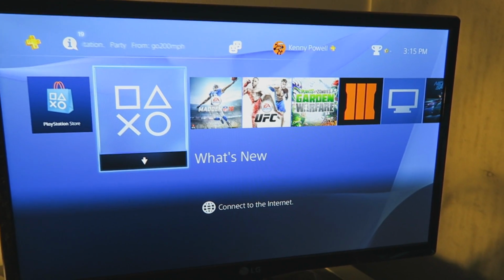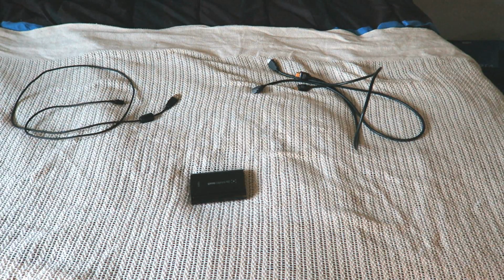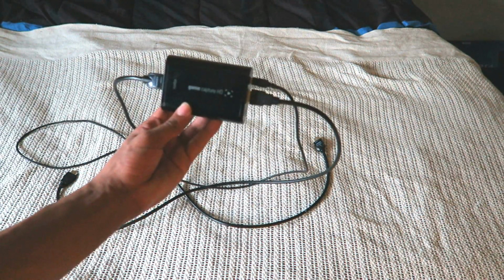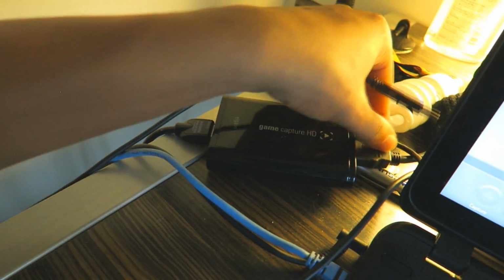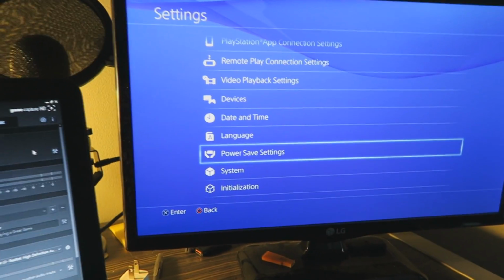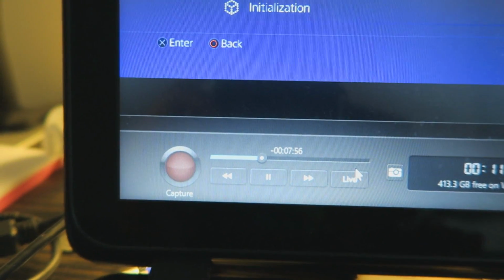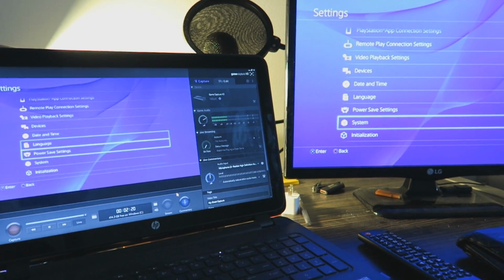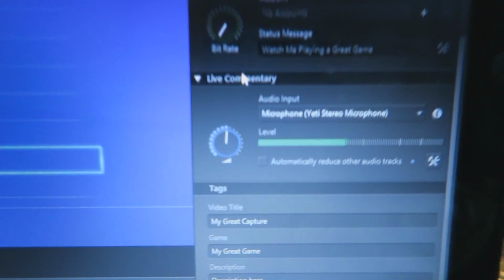How to Setup the Elgato Game Capture HD for PS4 (EASY)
For more awesome videos in the future, SMACK that like button! I love hearing what you guys have to say!

System Requirements:
PC: Windows 7 SP1 (or later), 4 GB RAM
Game Capture HD60 / HD60 Pro: 2nd generation Intel Core i5 CPU (i5-2xxx) or comparable, 2 GHz or higher, before Turbo Boost
Game Capture HD: 2 GHz Intel Core 2 Duo (or comparable)
Stream Command: 2nd generation Intel Core CPU i7 (i7-2xxx) or comparable, 2 GHz or higher, before Turbo Boost. Windows 7 or later

Equipment:
Canon G7x, GoPro Hero 3+ Black Edition, Canon Vixia HF10, iPhone 5s